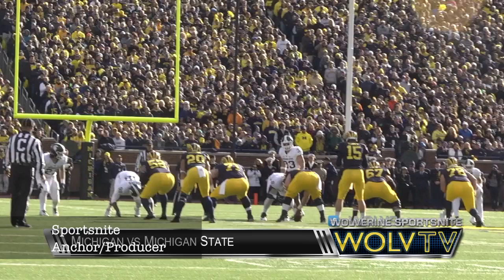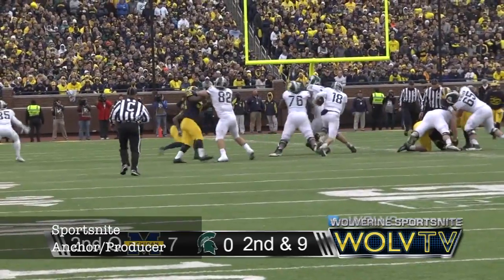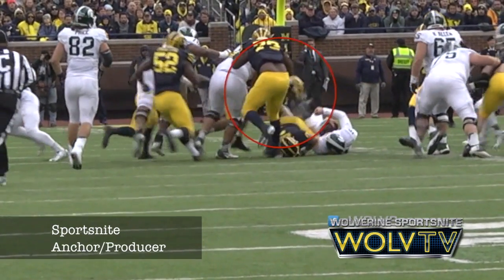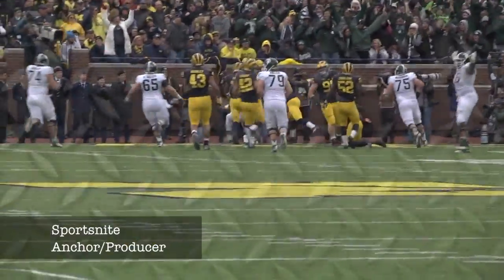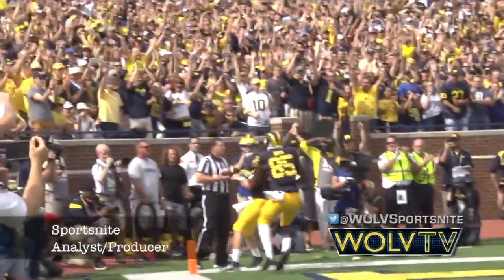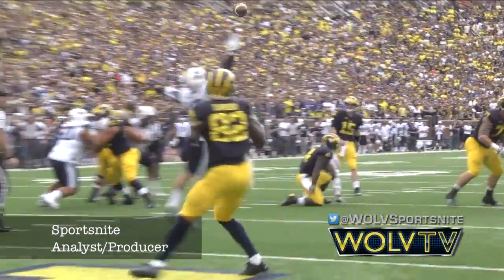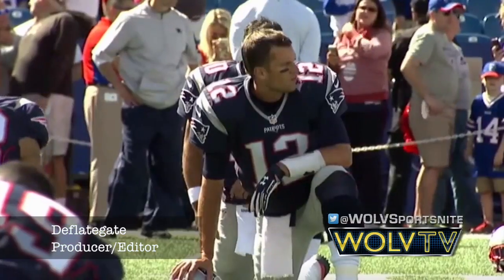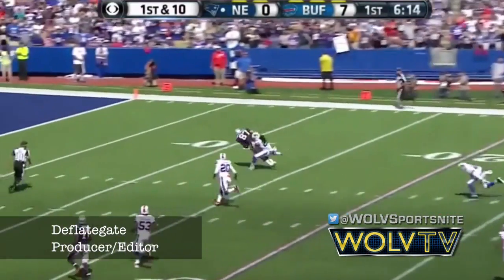Jack Springgate's Reel 11/1/15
A highlight reel of Jack's featured productions from 2015